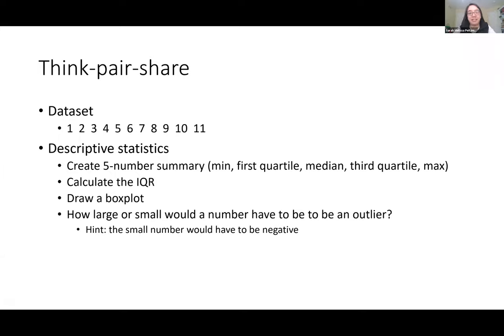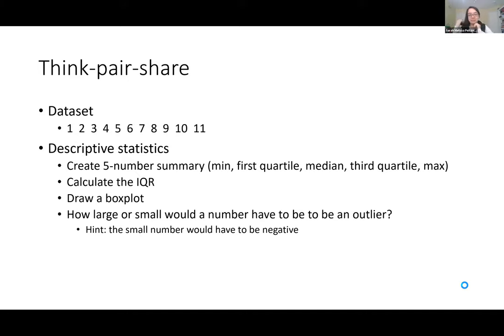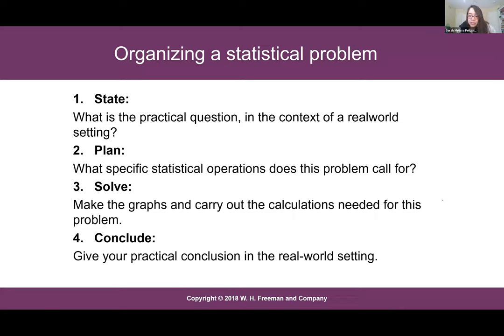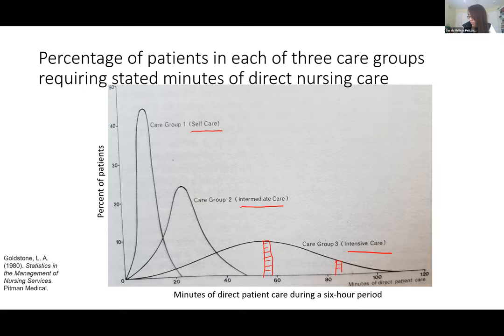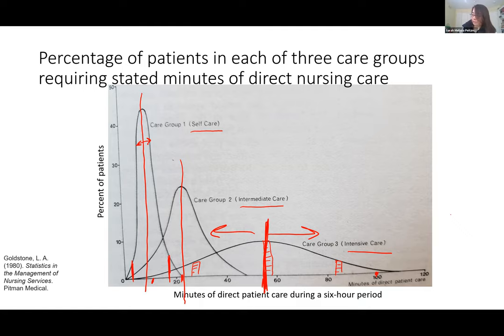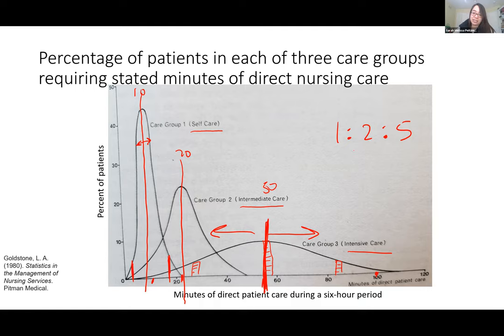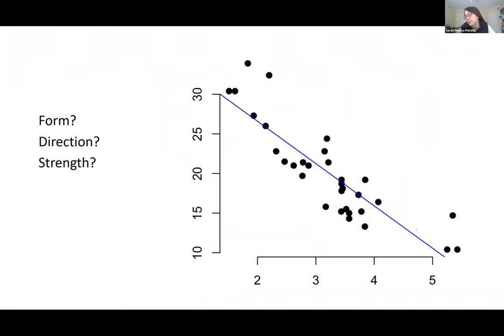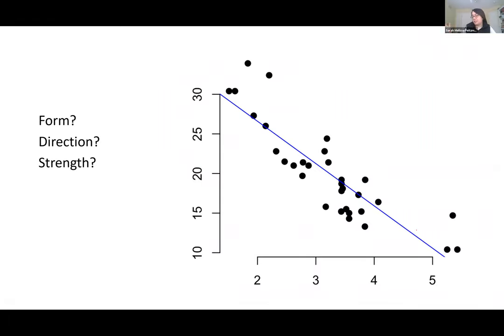Correlation lecture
We will watch this video together from 10:30-11:28 and then reconvene in the usual Zoom chat 11:30-11:50 for an SPSS tutorial!